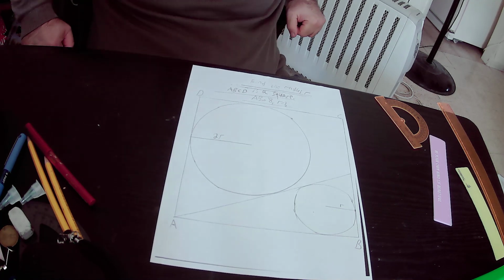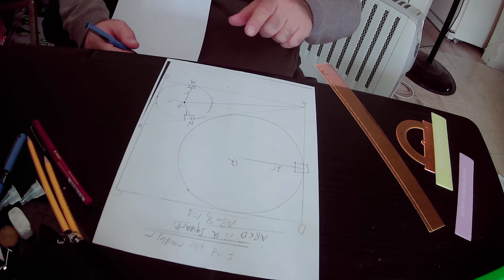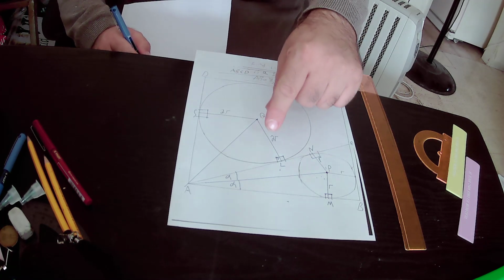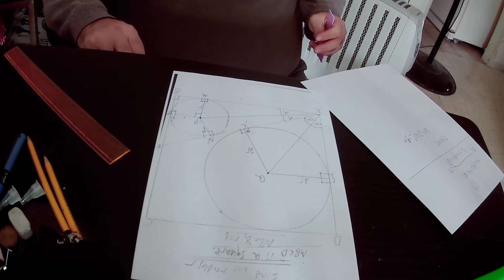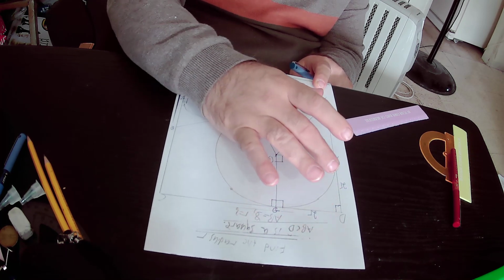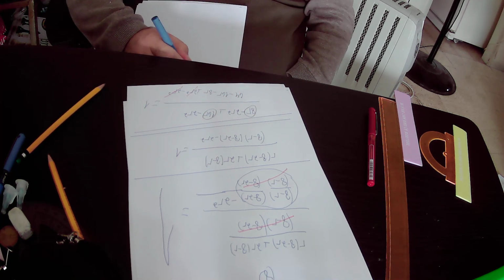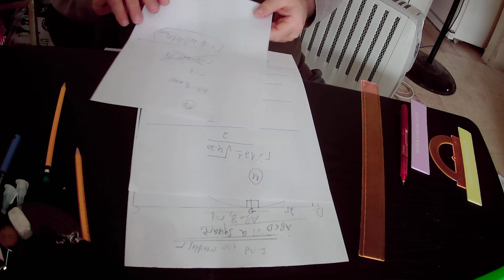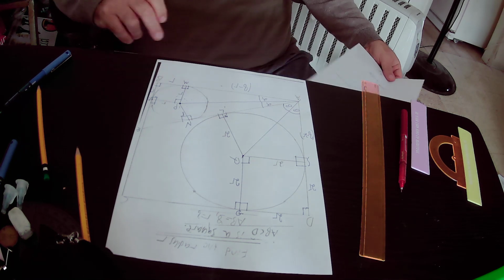FIND THE RADIUS OF THE SMALL CIRCLE